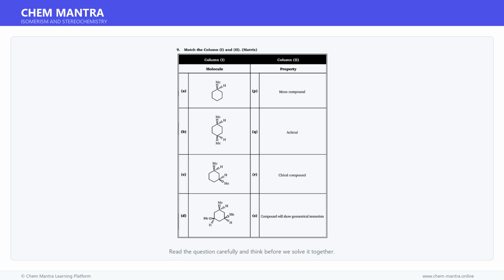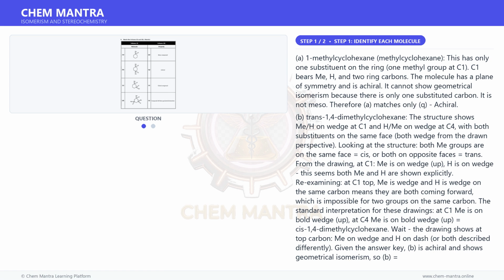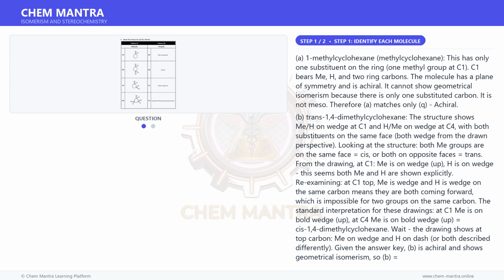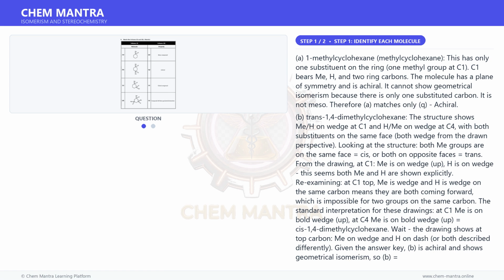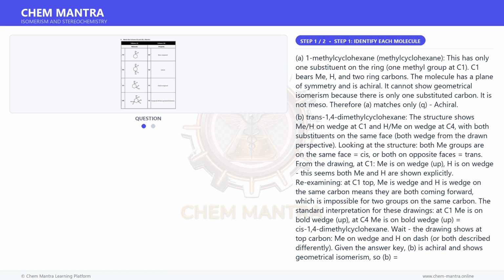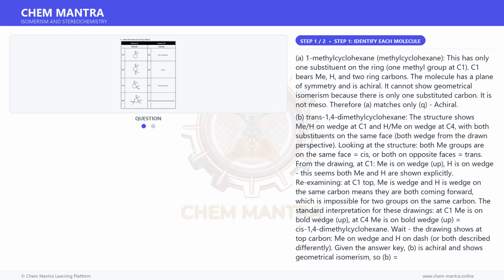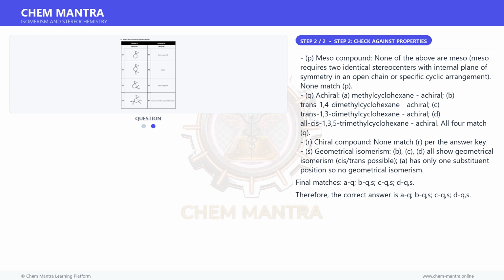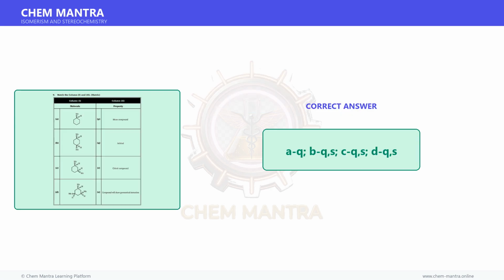Isomerism & Stereochemistry | JEE & NEET Chemistry | Chem Mantra